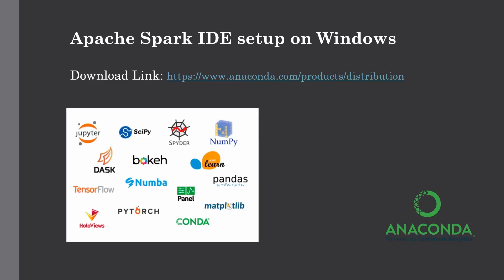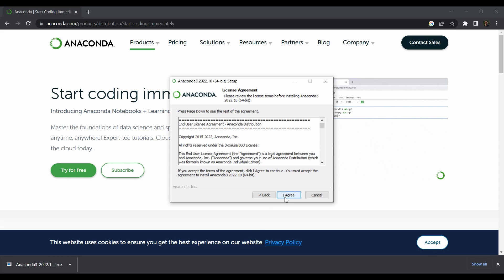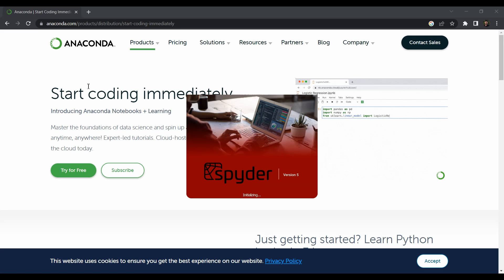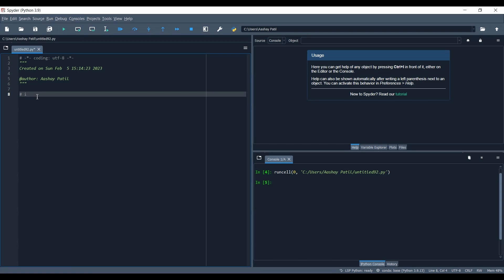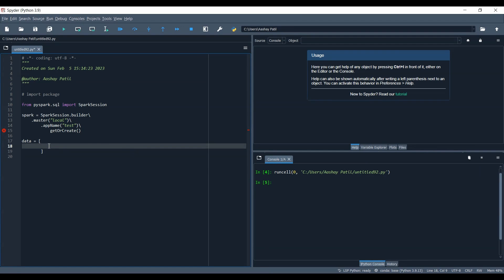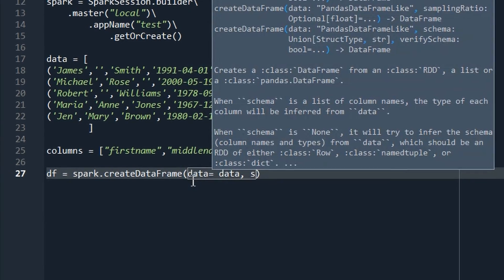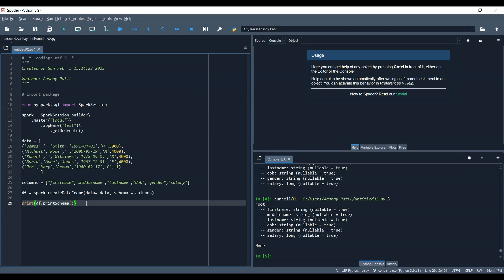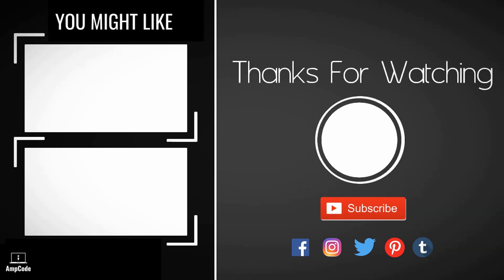Setting up PySpark IDE | Installing Anaconda, Jupyter Notebook and Spyder IDE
In this lecture, we're going to setup Apache Spark (PySpark) IDE on Windows PC where we have installed Anaconda Distributions which comes with Spyder IDE, Jupyter Notebook, Pandas, Numpy, Matplotlib and many more. Please find the below installation links/steps:

Environment Variables:

HADOOP_HOME- C:\hadoop
JAVA_HOME- C:\java\jdk
SPARK_HOME- C:\spark\spark-3.3.1-bin-hadoop2
PYTHONPATH- %SPARK_HOME%\python;%SPARK_HOME%\python\lib\py4j-0.10.9-src;%PYTHONPATH%

Required Paths:

%SPARK_HOME%\bin
%HADOOP_HOME%\bin
%JAVA_HOME%\bin

Audience

Prerequisites

Channel Description-